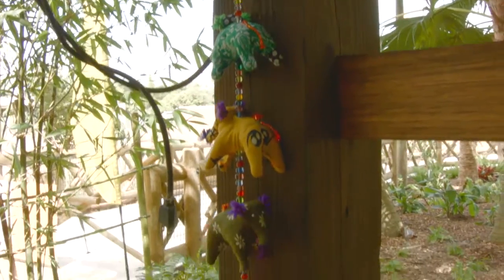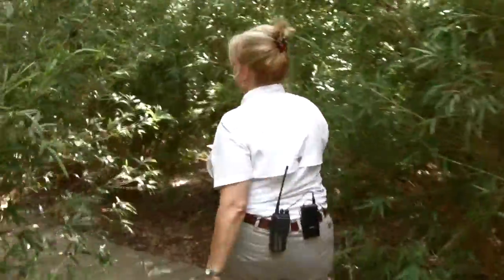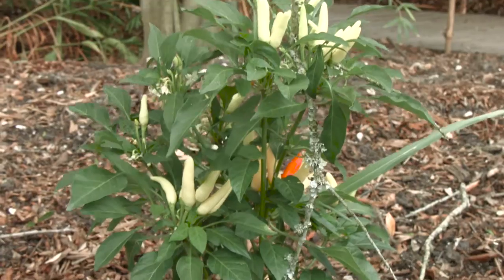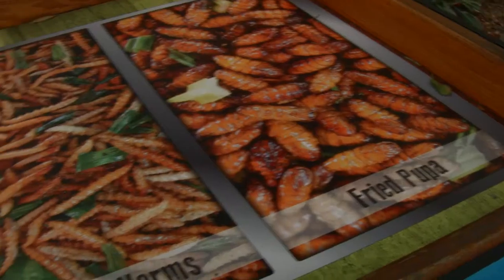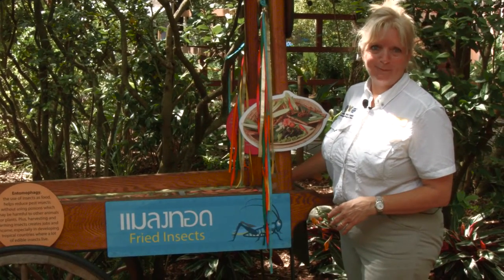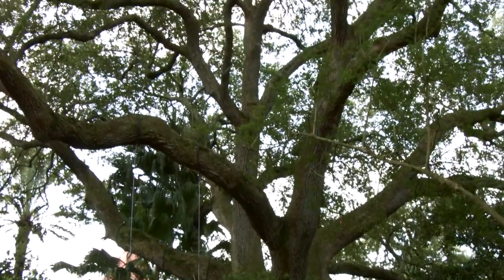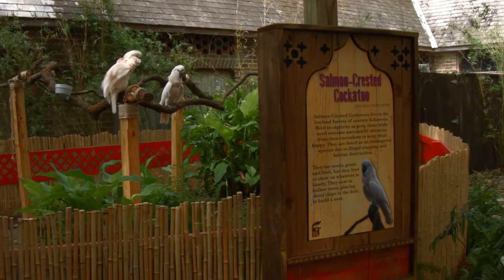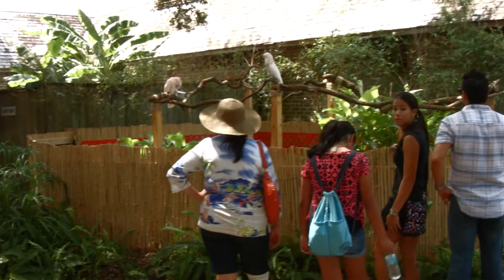A Tour of Bambu Village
Bambu Village Asian Discovery Trail is a lush walkway that depicts village life in Southeast Asia and illustrates conservation practices being adopted by natives of the region to protect animals and the environment. Visitors will encounter four stations as they meander through a bamboo and ginger garden and stroll past a pond and flowing stream. Three stations host family-friendly activities, including animal encounters with cockatoos and Burmese mountain tortoises, displays of traditional Asian foods, games, toys, and bamboo blocks in a build-your-own-village area.